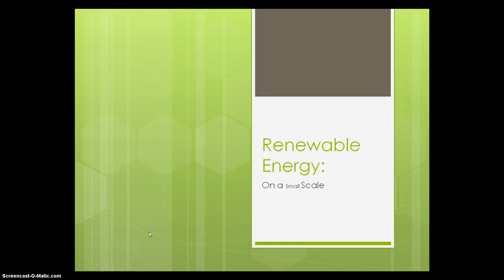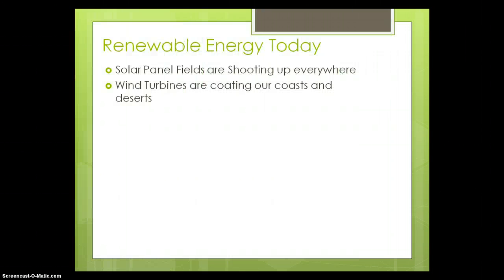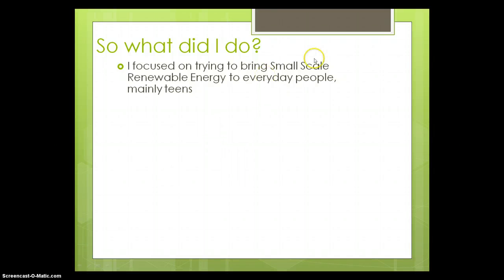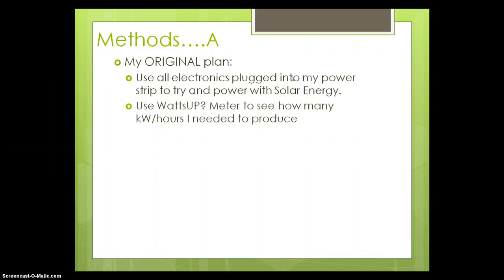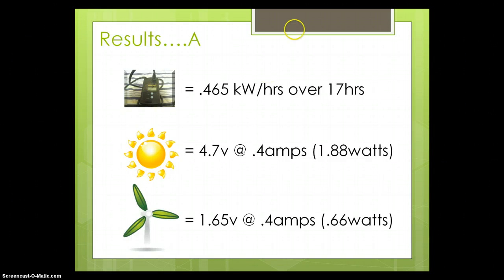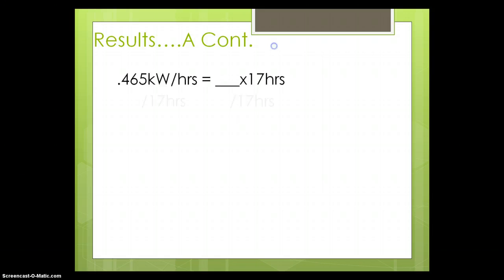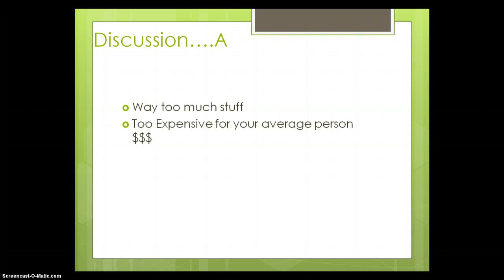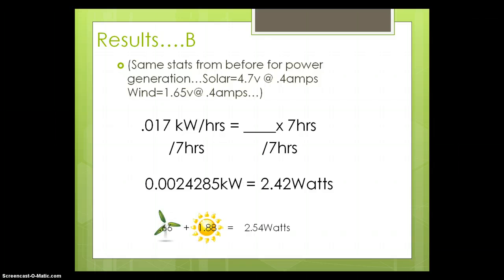Presenting Process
The benefits of presenting the creative process on encouraging creativity.